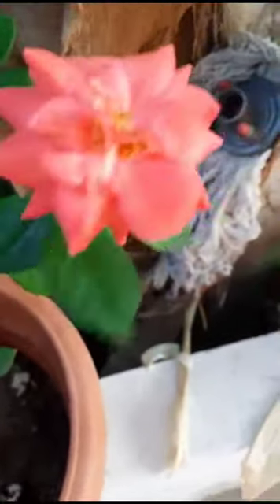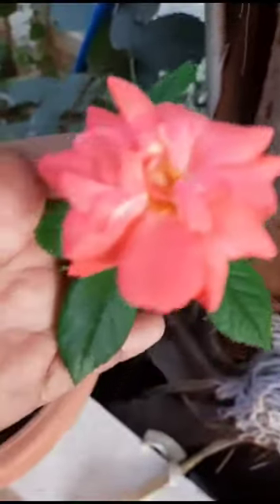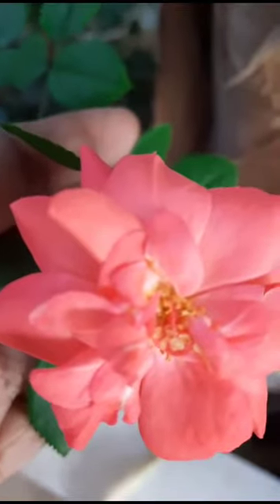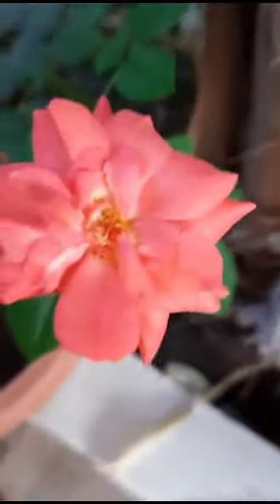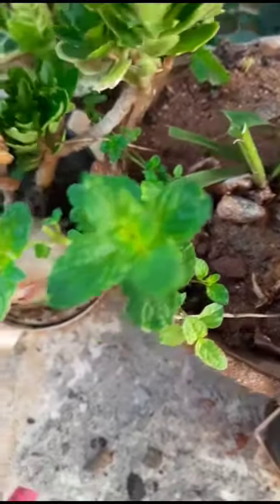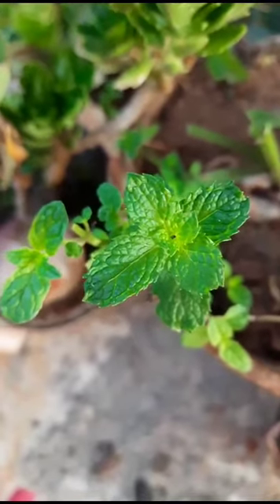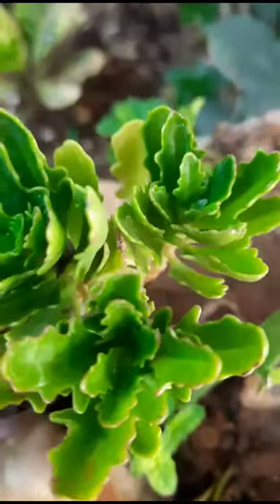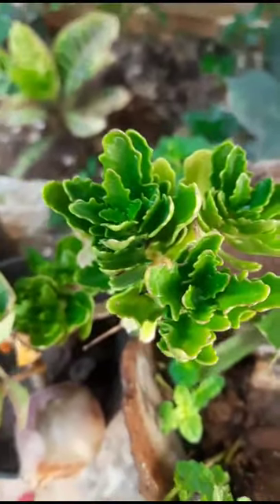Plants and its benefits